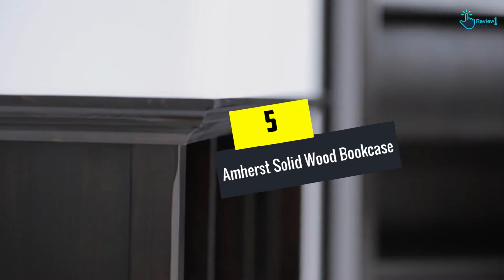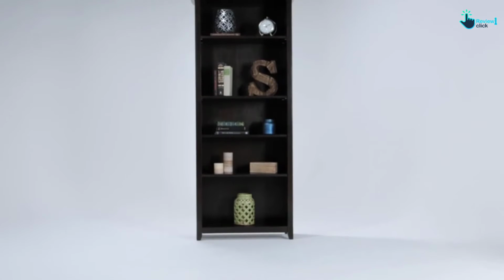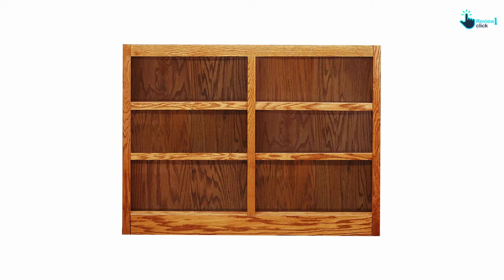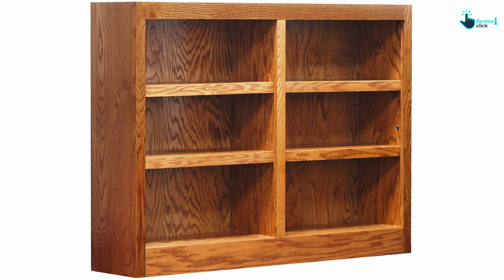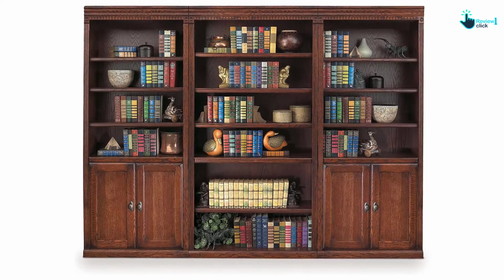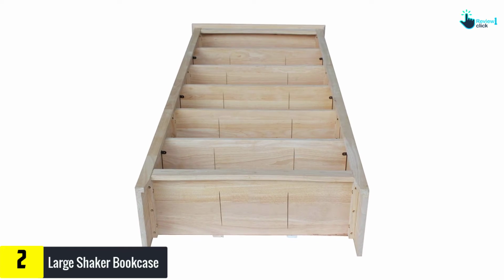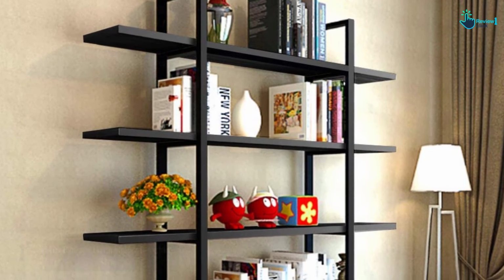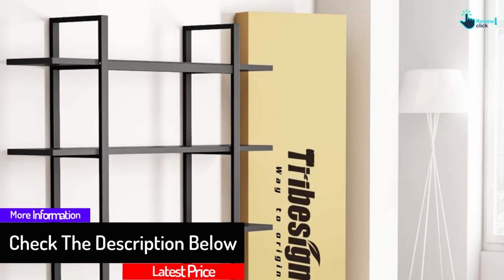✅Top 5 Best Solid Wood Bookcases Reviews In 2022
▶️ 5. Amherst Solid Wood Bookcase

▶️ 4.6-Shelf Double Wide Wood Bookcase

▶️ 3. Oxford Open Bookcase With Burnish Finish

▶️ 2. Large Shaker Bookcase

▶️ 1. 5-Tier Bookshelf With Vintage Industrial Style

Are you Searching for Best  Solid Wood Bookcases? So now you are in the right place for getting the valuable info on  Solid Wood Bookcases.

In this video we short listed the top 5 Best  Solid Wood Bookcases on the market in 2021. We made this list based on our

We have tested each  Solid Wood Bookcases and tried to include an in-depth information of  Solid Wood Bookcases in our Video which will be enough to fulfill all of your needs. We recommended The Top 5  Best Solid Wood Bookcases In this video. All of them are maintain the quality. If you want to buy Best Solid Wood Bookcases, we think this list will be very helpful to you.

We hope you like the  Best Solid Wood Bookcases we select for this year.

If you have any questions related to the  Best  Solid Wood Bookcases which are listed here, please leave a comment down below and we will get back to you as soon as possible.

➥ Prime Discounted Monthly Offering
➥ Try Twitch Prime
➥ Amazon Music Unlimited
➥ Try Amazon Home Services
➥ Kindle Unlimited Membership Plans
➥ Create an Amazon Wedding Registry